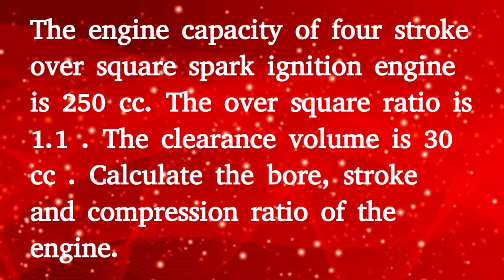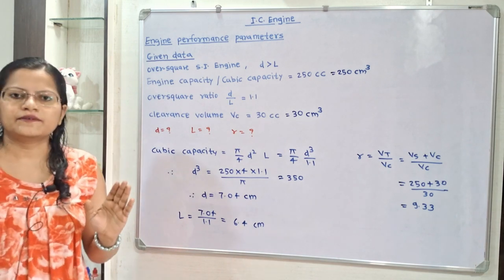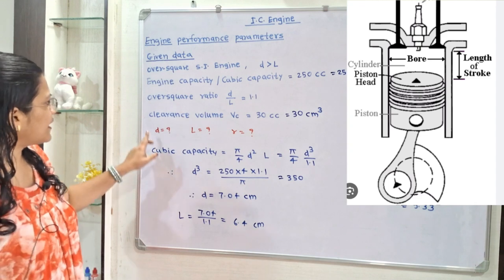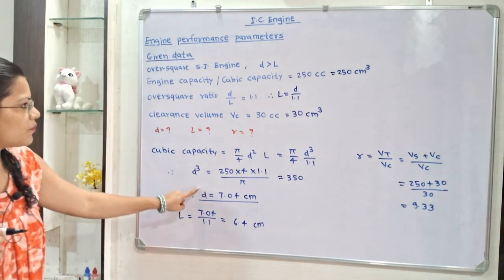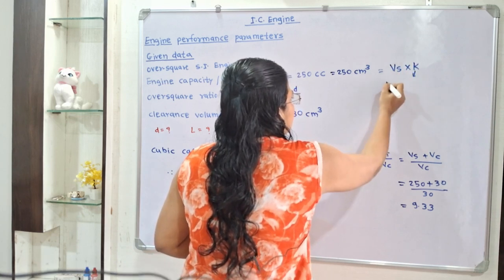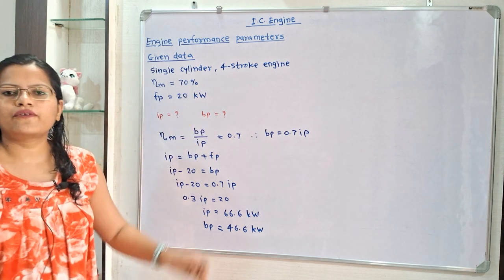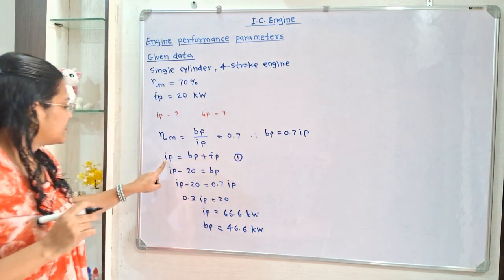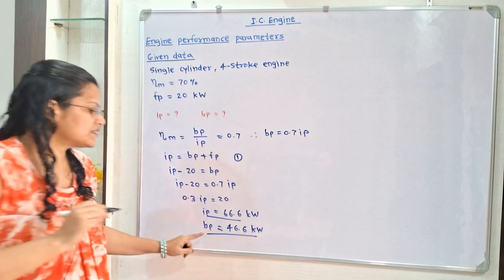Problem 1 & 2 on IC Engine, compression ratio, brake Power, indicated Power, stroke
The mechanical efficiency of a single cylinder four stroke engine is 70%. The frictional Power is estimated to be 20 kW. Calculate the indicatedpower (ip) and brake Power (bp) developed by engine.

The engine capacity of four stroke over square spark ignition engine is 250 cc. The over square ratio is 1.1 . The clearance volume is 30 cc . Calculate the bore, stroke and compression ratio of the engine.